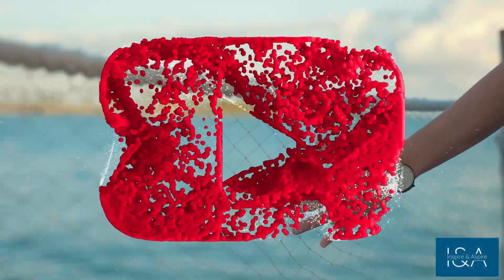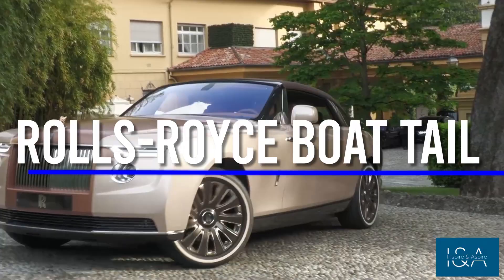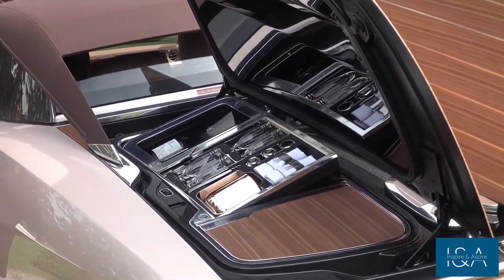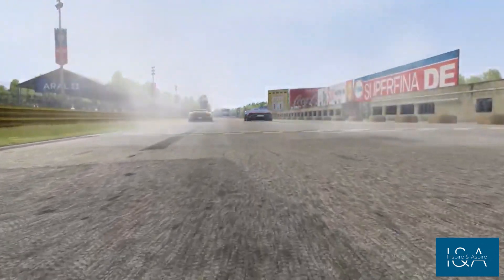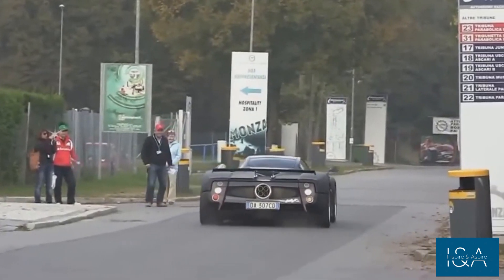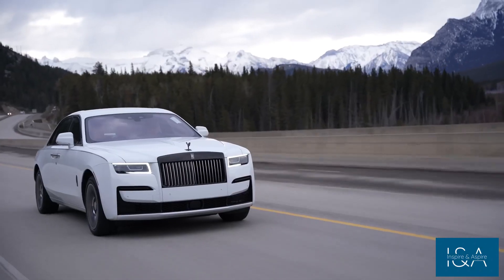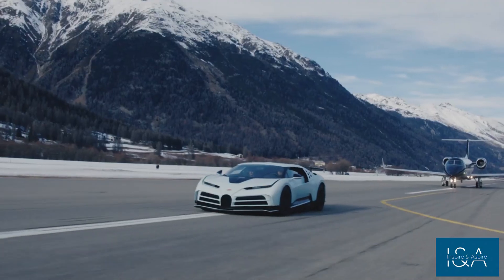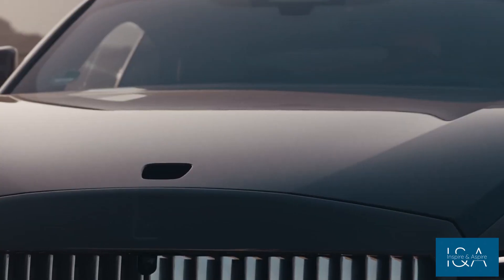Top 5 Costliest Cars In The World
Hi Everyone, Welcome to my page, which has been created with the vision for its viewers and subscribers to build aspirations, and to inspire them to achieve these aspirations.

I’m your host AK, and I would love to take you through this journey of building your aspirations and motivate you to achieve them.

In this video, we have covered the Top 5 Costliest Cars In The World.

We will take you on a journey through the most opulent modes of transportation. Today we'll look at the ultimate symbol of extravagance: luxury automobiles. From Bugatti to Rolls Royce, these vehicles exemplify opulence and class. Come along with us as we explore the world of high-performance engines, hand-crafted interiors, and cutting-edge technology. So sit back, relax, and prepare to be amazed by the world's most luxurious automobiles.